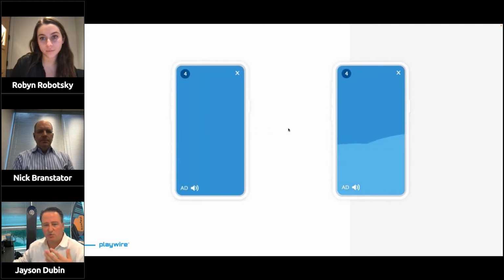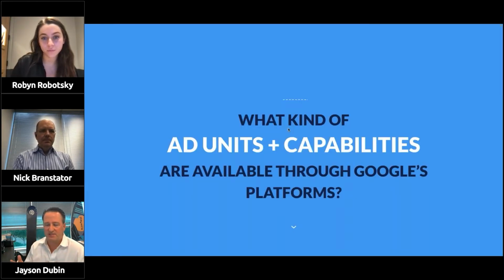Webinar: What Types of App Ad Units are Available Through Google's Platforms?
Welcome to our video series on Google's App Advertising technology, taken from a recent webinar.

AD UNITS & CAPABILITIES
In this video, learn about what kinds of ad units are available through Google's Platforms and their unique capabilities.

Looking for ways to make in-app advertising simpler and more effective? Check out the RAMP Platform and our solutions for in-app ad monetization

MORE ABOUT THE WEBINAR HOSTS:

JAYSON DUBIN: CEO, Playwire, Moderator
The CEO and Founder of Playwire, Jayson has more than 15 years of experience as a successful entrepreneur and leader within the ad tech industry, and more than two decades of sales and marketing experience in both online and offline media.

ROBYN RIBOTSKY: App Partnerships, Google, Panelist
Robyn is a Strategic Partner Manager on Google's NA Non-gaming App Partnerships team. Over the past four years, she's collaborated with the top app developers in the US, building long-term partnerships, driving publisher growth, and providing users access to high-quality, free content. She holds a BBA from the University of Wisconsin-Madison in Marketing.

NICK BRANSTATOR: CTO, Playwire, Panelist
Nick's background providing technical oversight to organizations in a variety of web and gaming applications gave him the experience he needed to tackle the challenges of building a publisher-first platform. All of these experiences culminated in an incredibly strong desire to take something complicated and make it simple for publishers, with that requirement for simplicity being the cornerstone of product development at Playwire.